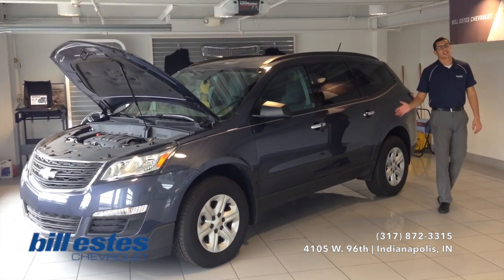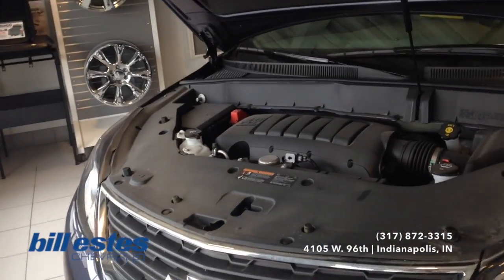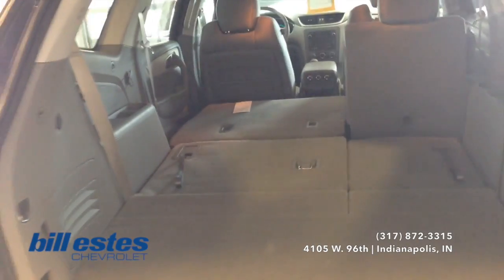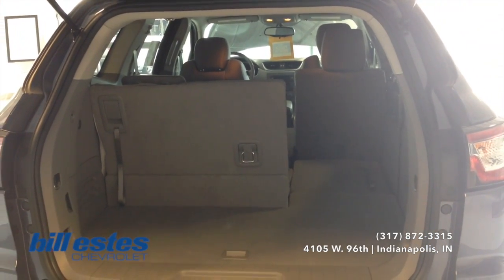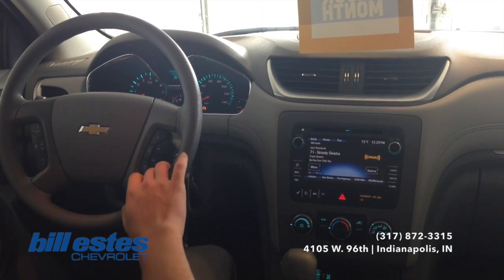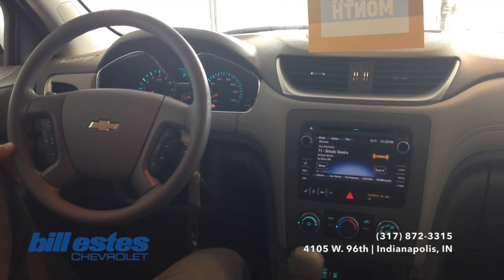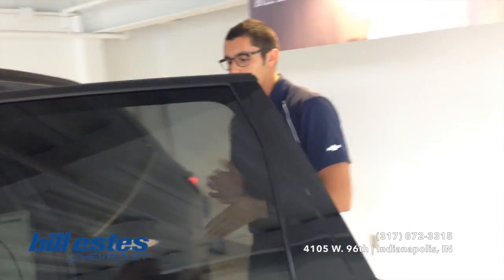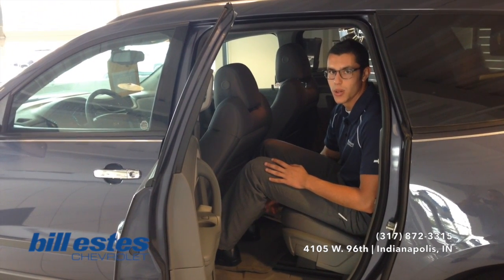2014 Chevrolet Traverse LS FWD Vehicle Walk Around E5560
2014 Chevy Traverse LS FWD Stock
4105 W. 96th St